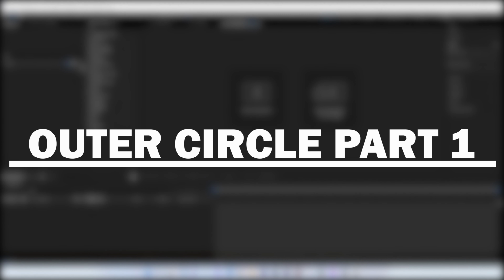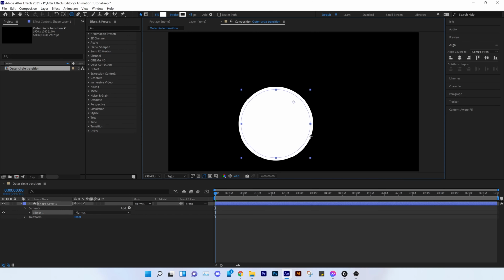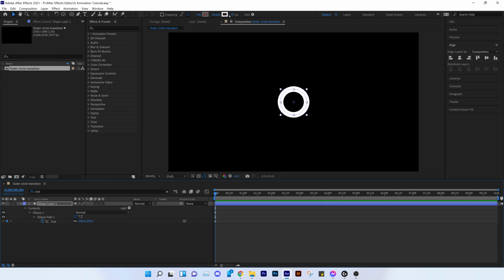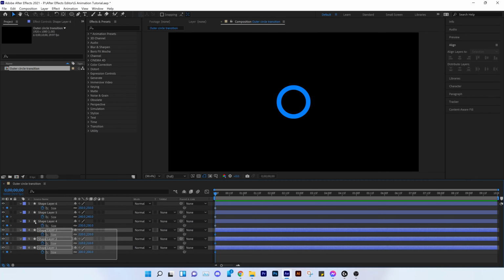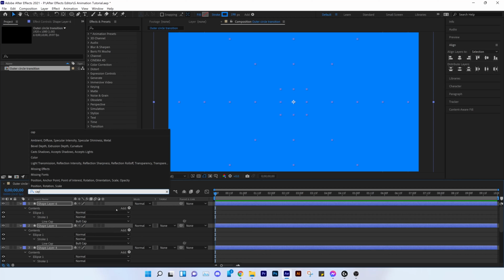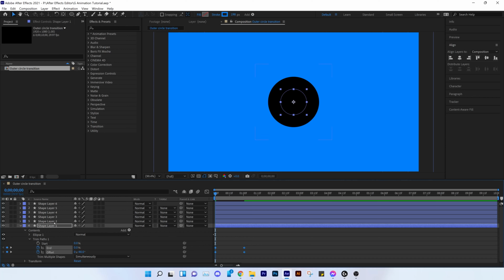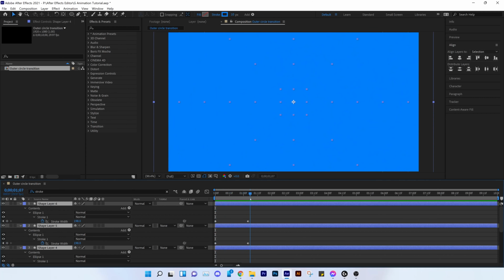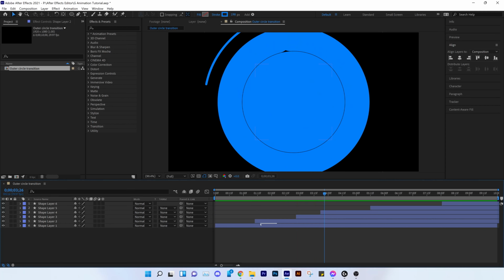G Logo Outer Circle Transition - After Effects Tutorial Part 1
A step-by-step tutorial on how to create an enlarging spiral transition circle effect on after effects.